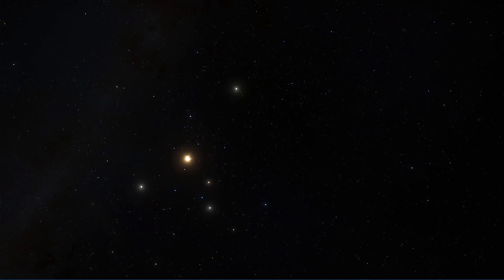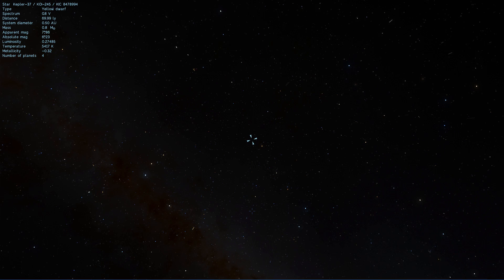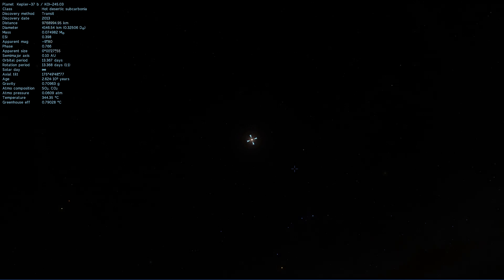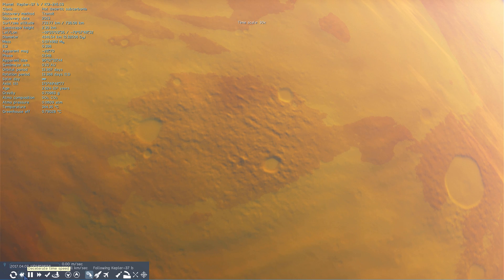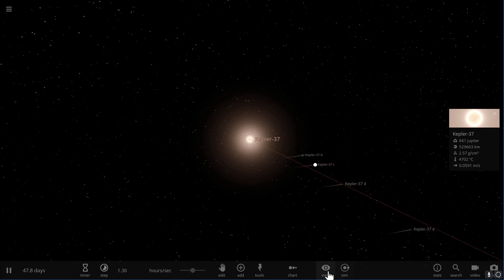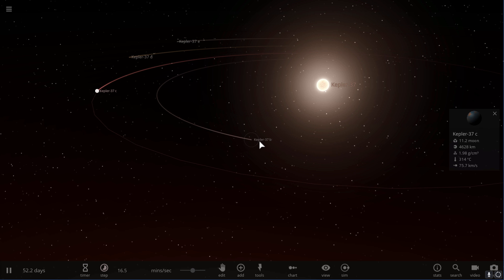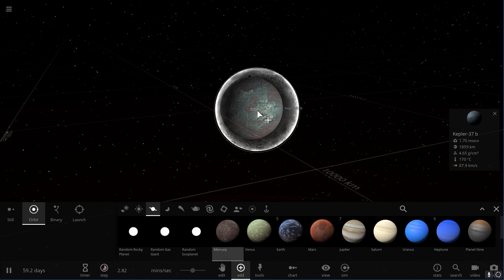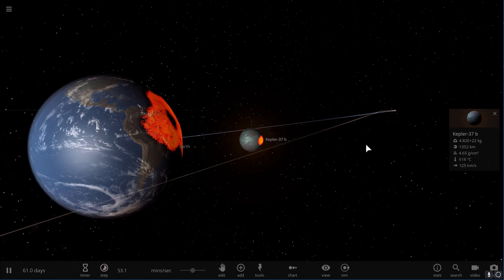Kepler 37b - Smallest Exoplanet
In this video, we will talk about Kepler 37b - an incredible exoplanet.